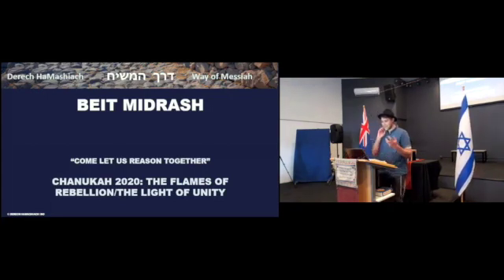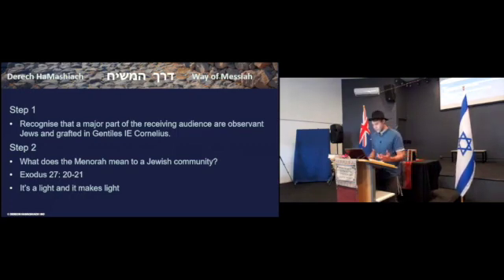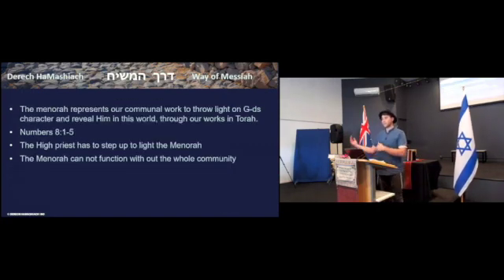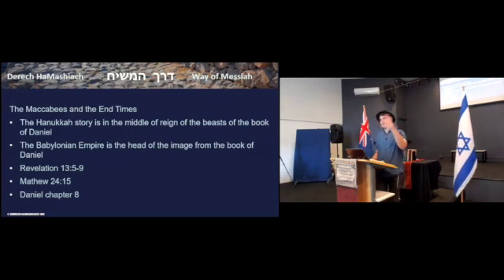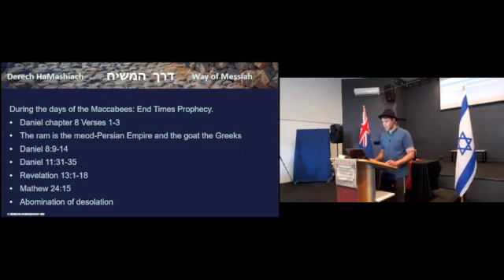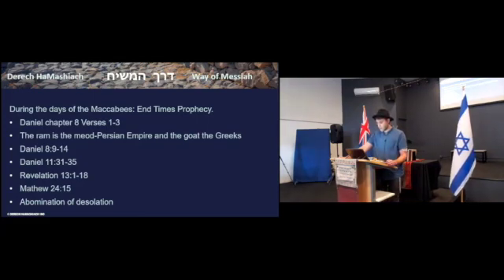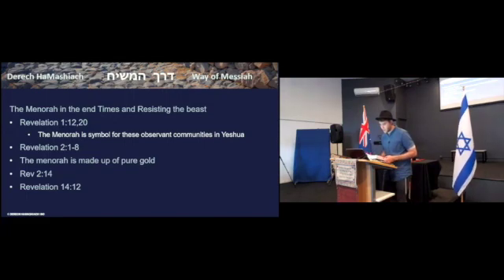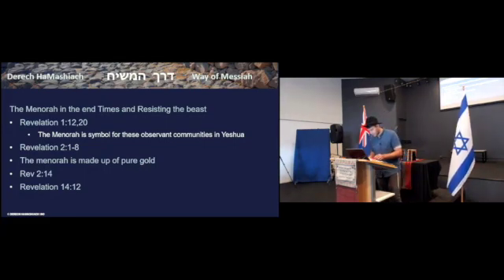Beit Midrash - Chanukah - The Light of Unity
This video is about Beit Midrash - Chanukah - The light of Unity